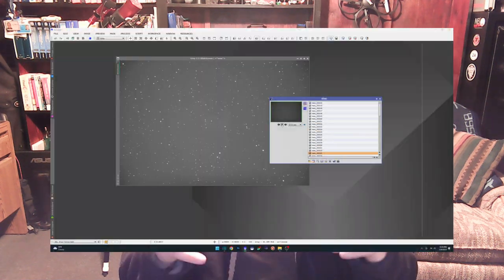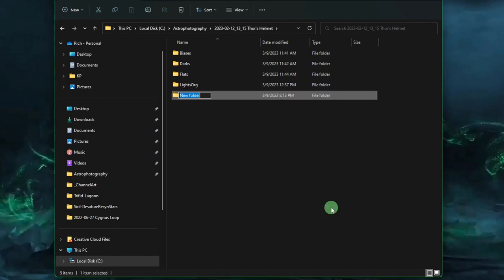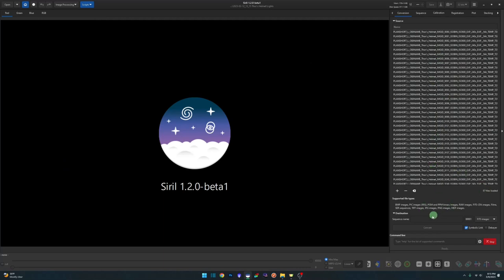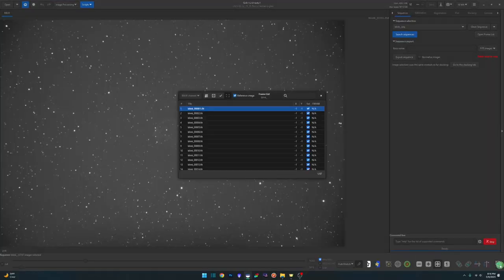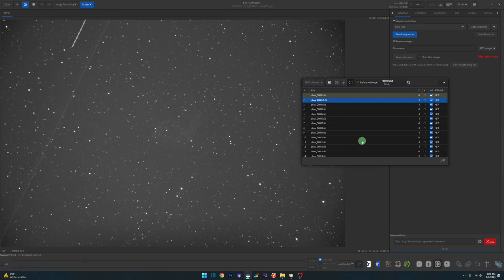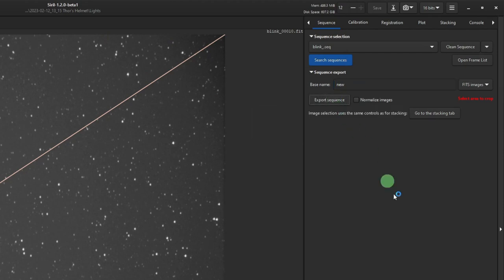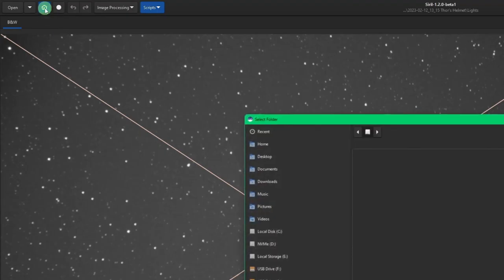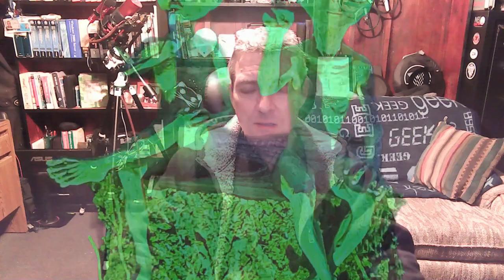Blinking Multiple Images with Siril for Analysis of Bad Data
In this Siril tutorial, I'll show you how to blink through your data, similar to PixInsight's Blink function, to find those bad frames that you need to toss.